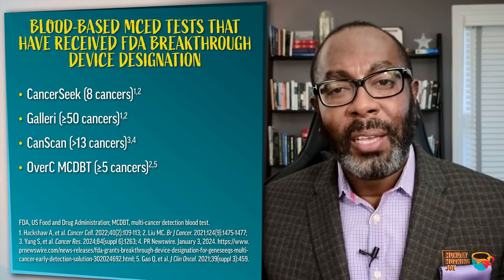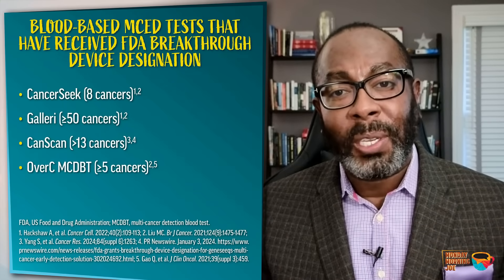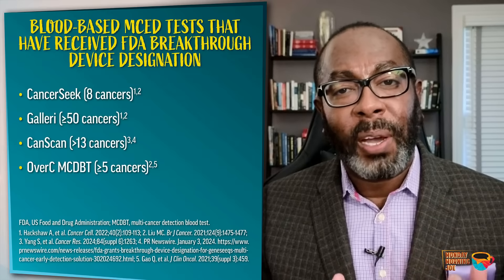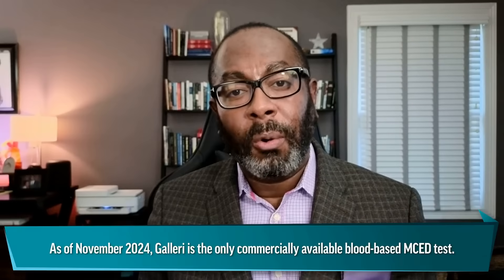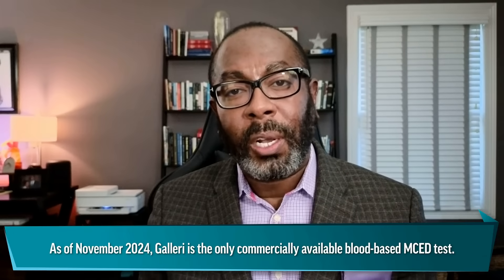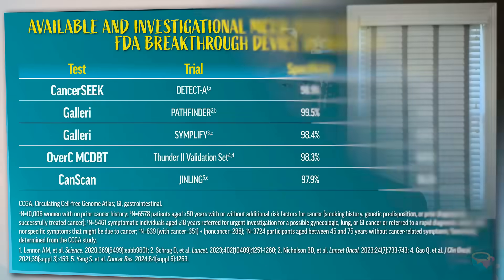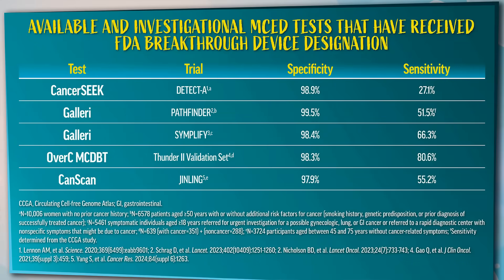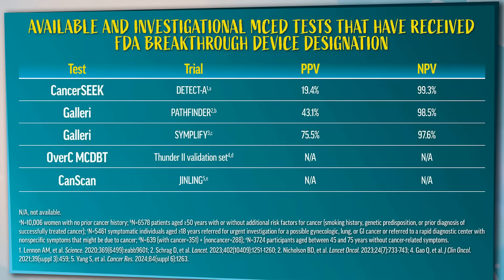Clinical Trial Data Supporting MCED Tests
In this episode of Monday Morning Joe, Dr. Mark Gomez describes the criteria used to evaluate MCED tests. Dr. Gomez also explains the latest data on available and developmental blood-based MCED tests, including their sensitivity, specificity, and positive predictive value.